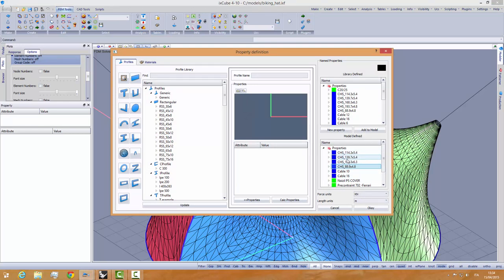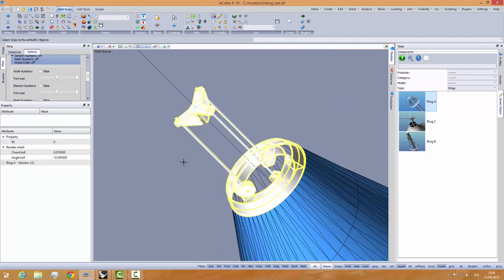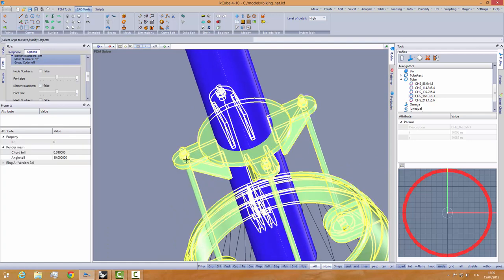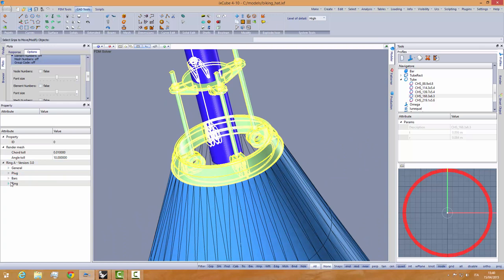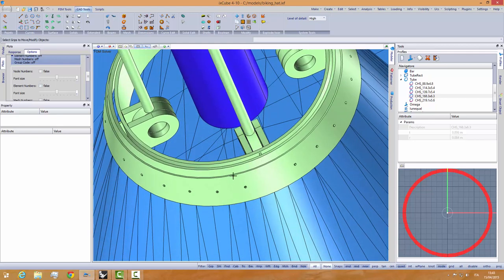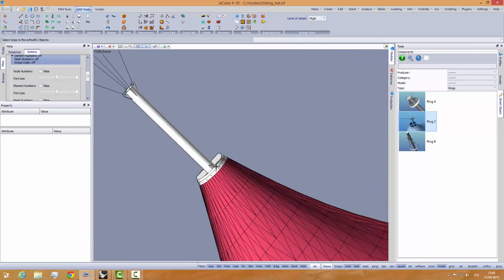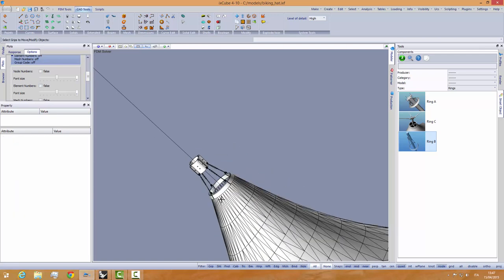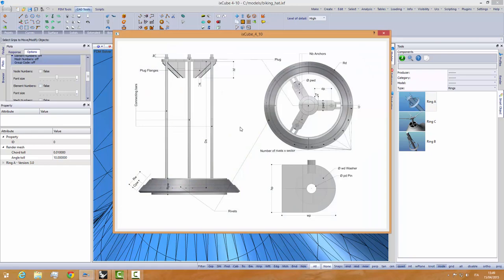ixCube 4-10 Top ring Details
Example of using the 3 tyoes of parametric top rings
available in ixCube 4-10 release 1.8.0